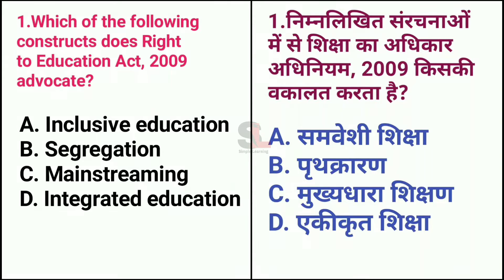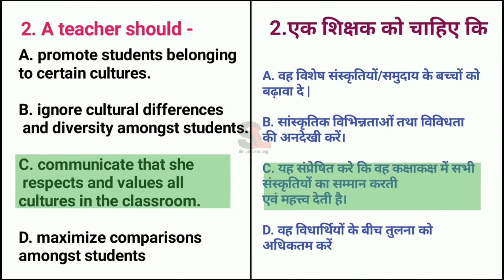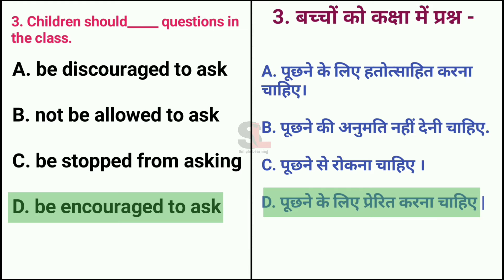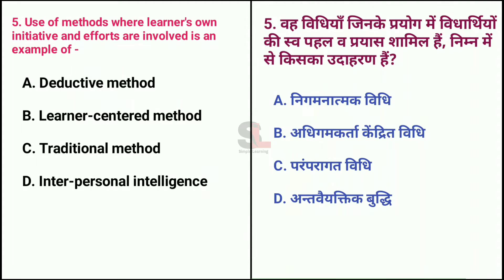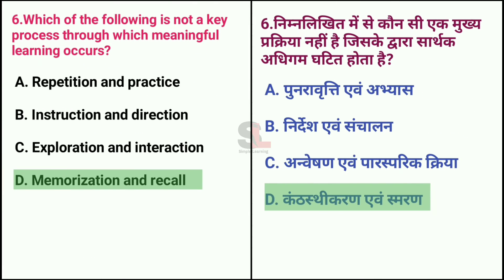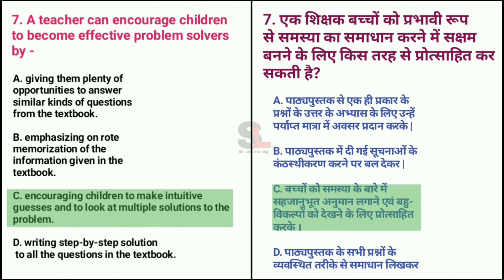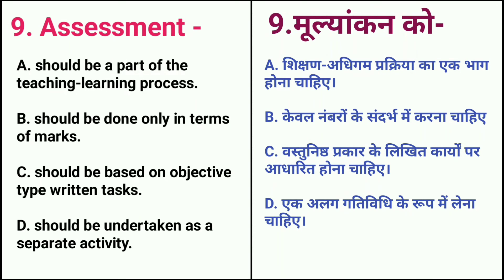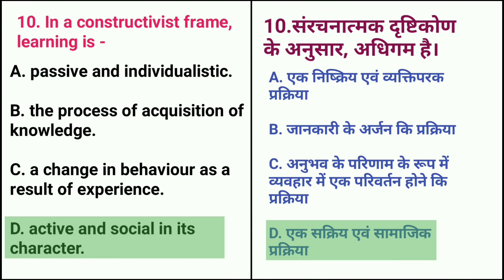CTET CDP QUIZ-1 | Cdp mcqs | CTET 2021 |Child development and pedagogy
In this video we will learn about some important questions of cdp (child development and pedagogy) on which is very helpful for ctet 2021.